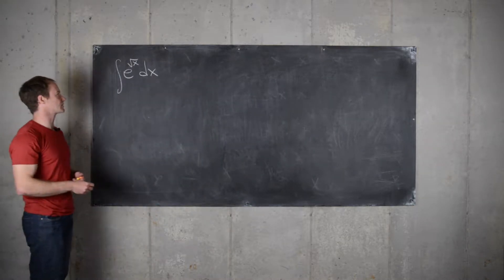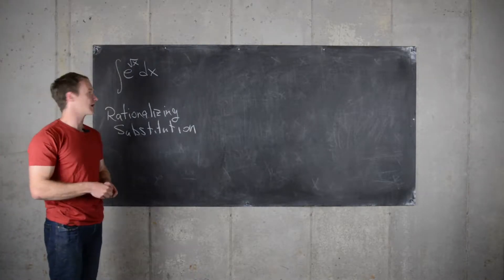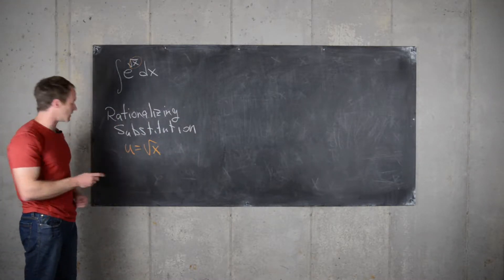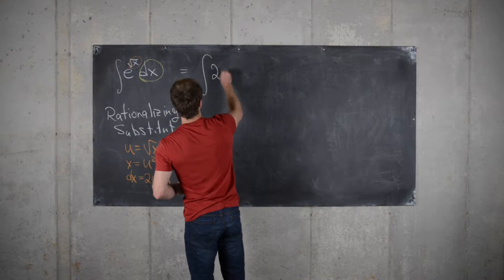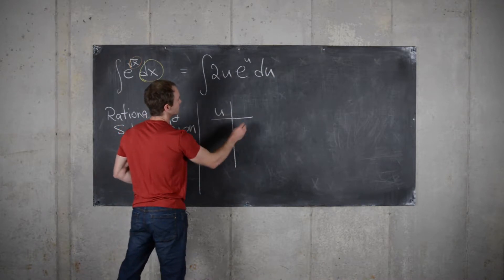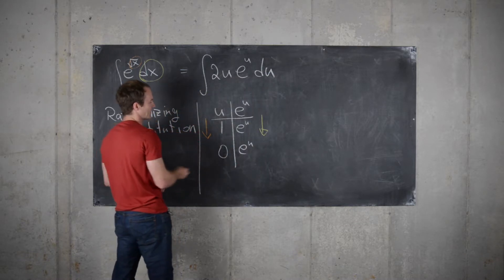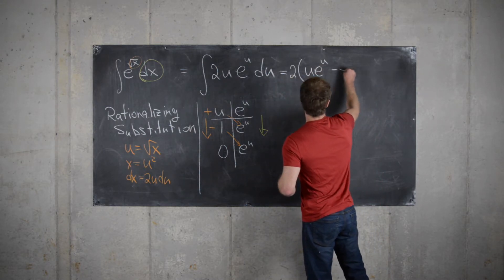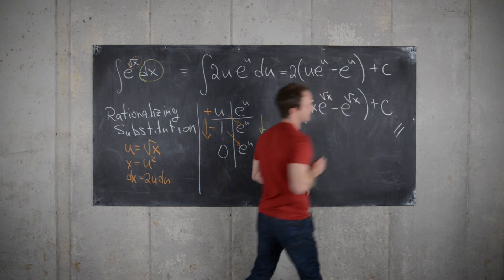Integration Example: Substitution & Integration by Parts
Integral of e^(sqrt x) using substitution and integration by parts.